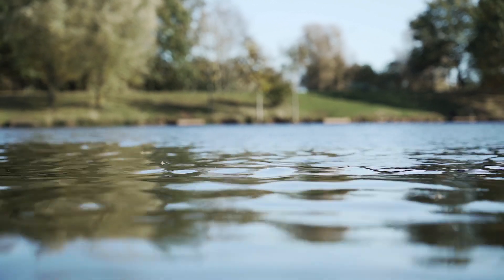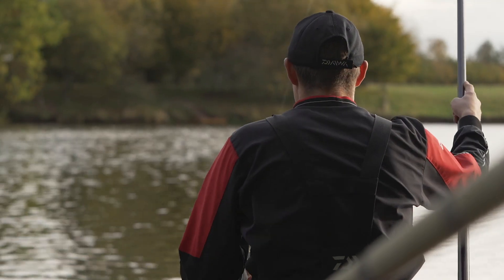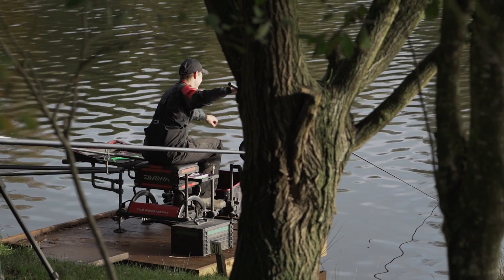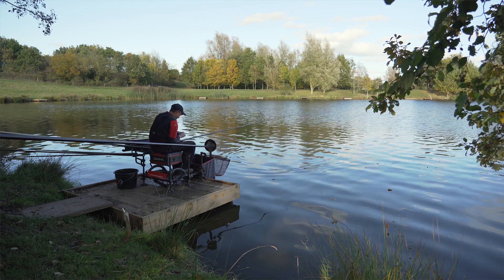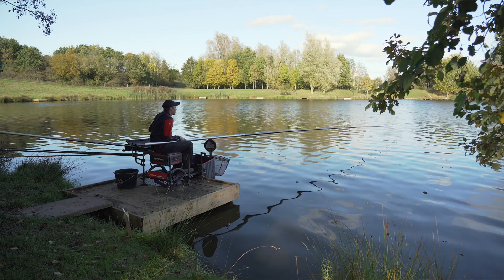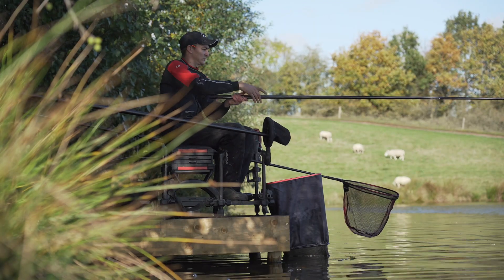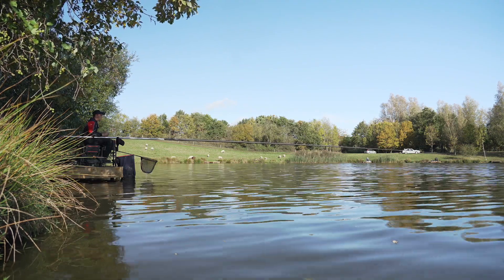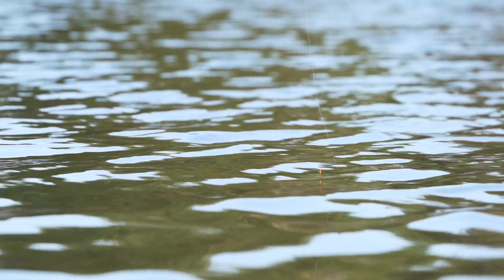Roach Fishing Masterclass with Cam Hughes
We recently caught up with Cam Hughes for a masterclass on long pole fishing for roach at Meadowlands Fishery and it’s fair to say, there was no shortage of bites!